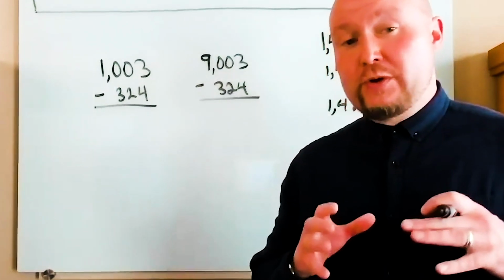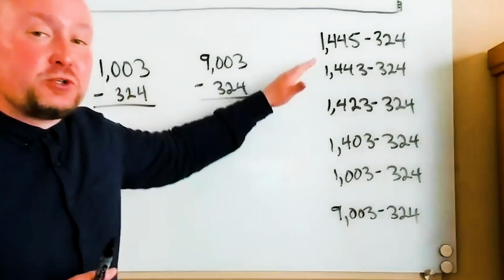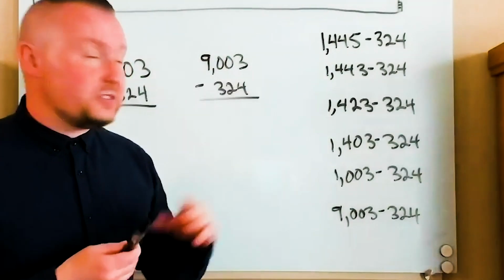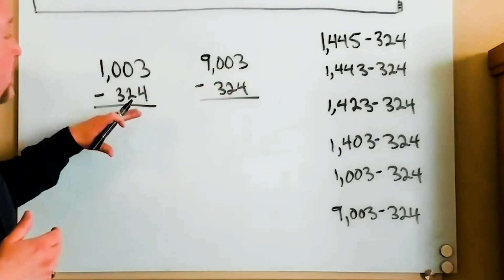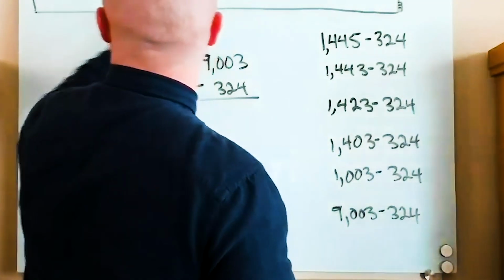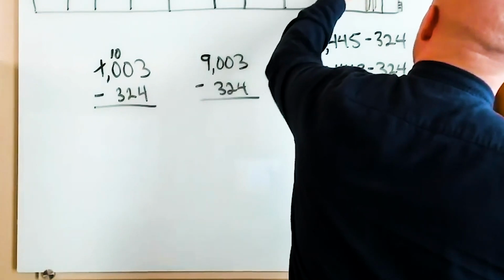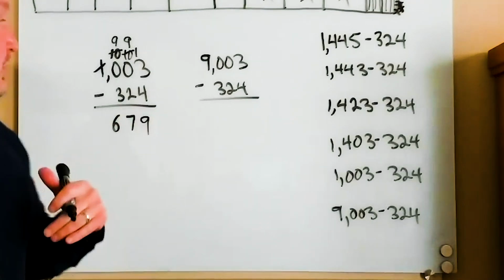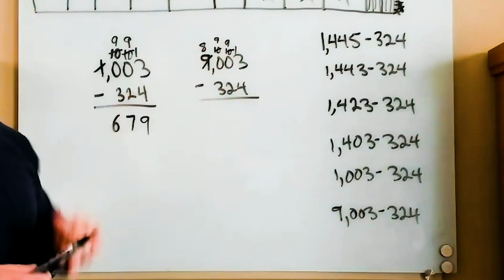Subtraction Regrouping Across Zero 1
Sam talks about multi-digit subtraction that involves regrouping across zeros. The video starts with a problem string, which is a sequence of problems that gradually increase in difficulty. This technique helps students to better understand the concept of regrouping across zeros.

He then focuses on two target problems, 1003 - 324 and 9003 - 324.  He models and describes the process of regrouping across zeros using structural language and place value models. He also suggests a strategy of drawing a new place value model of the difference to help students visualize the process.

Overall, the video provides a clear and helpful explanation of how to regroup across zeros in multi-digit subtraction.